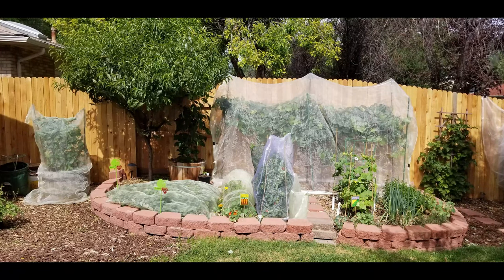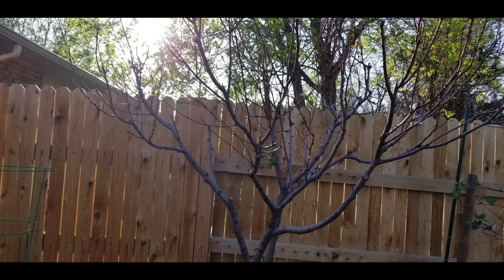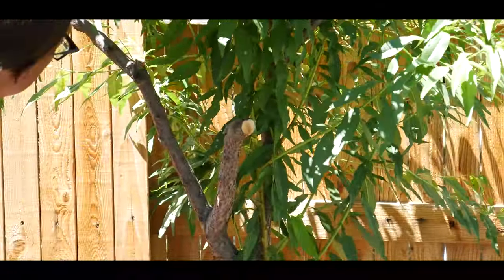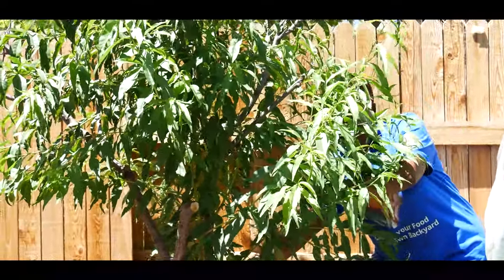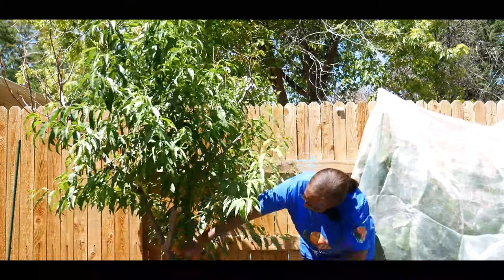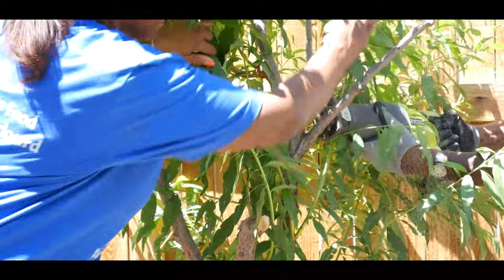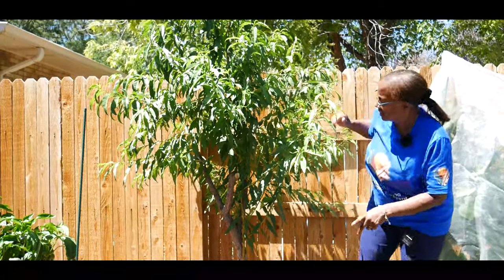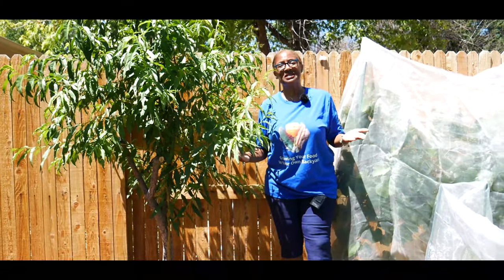How I Saved My Peach Tree On The Brink Of Dying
If the beginning of COVID-19 was not enough for the month of April, On April 13, 2020, Colorado was hit with a record-breaking freeze that dropped from an average temperature of 60 degrees that month to 23 degrees on April 13th and 14th. Even the Colorado western slope peach orchids were hit by this devasting freeze.

I thought my peach tree was dead. I called a couple of peach tree orchids and the Colorado State University and was told to wait and monitor the tree to determine if all or part of the tree is dead.

I was happy to see part of my tree did make a rebound and survived.. With careful pruning and allowing a tree sucker to grow, my Peach tree seems to be recovering wonderfully.

                                    V